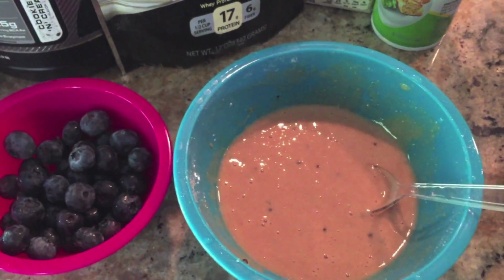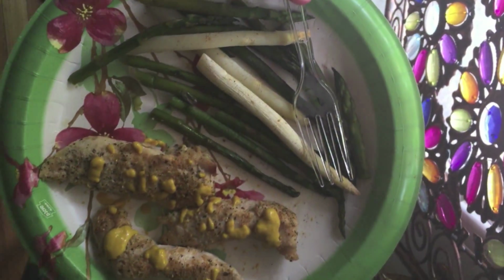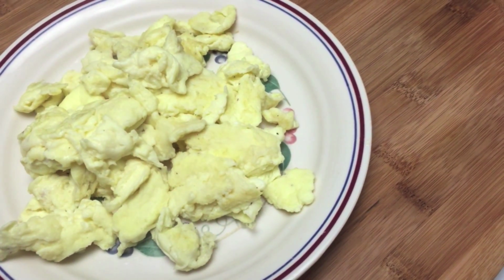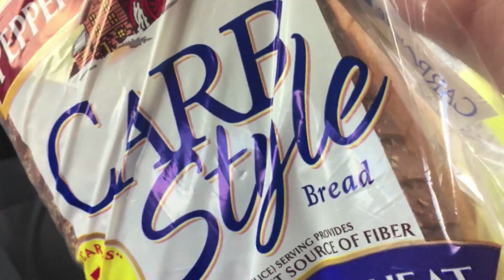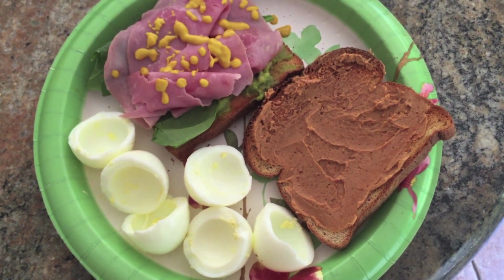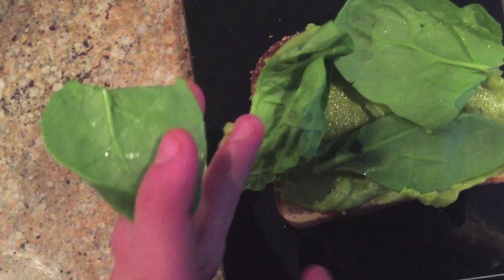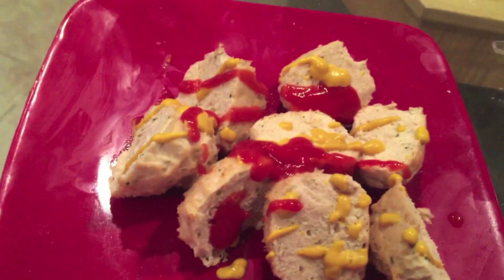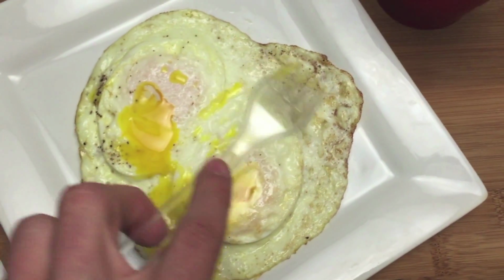NPC Bikini Prep Vlog #8| PEAK WEEK BEGINS - 2 Full Days of Food!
Peak week begins! Follow my prep for the NPC New Jersey State Open Championships which took place on August 15, 2015. I competed in Open Bikini (Class D) and Novice Bikini (Class B) and placed 5th in Open and 2nd in Novice. This video is from 7 and 6 days out, just two full days of eating.

Uploading the rest of my videos soon, including a SHOW DAY vlog.